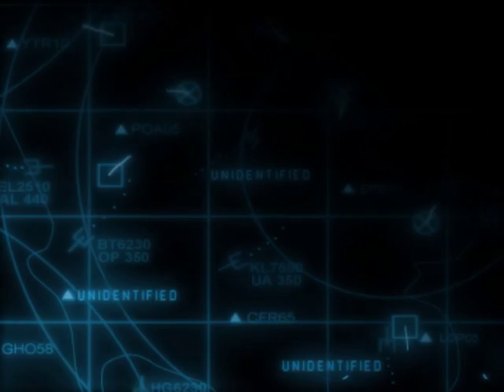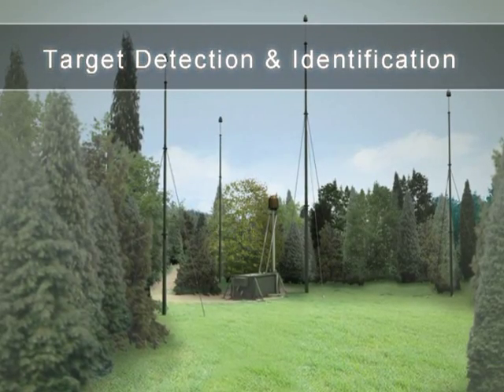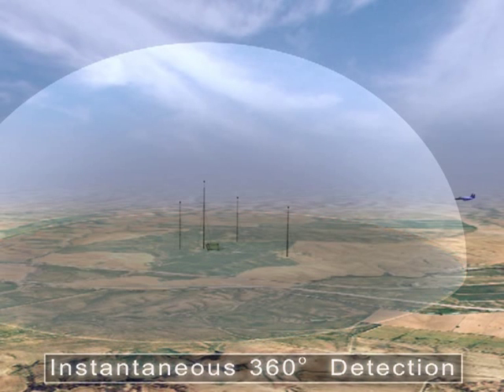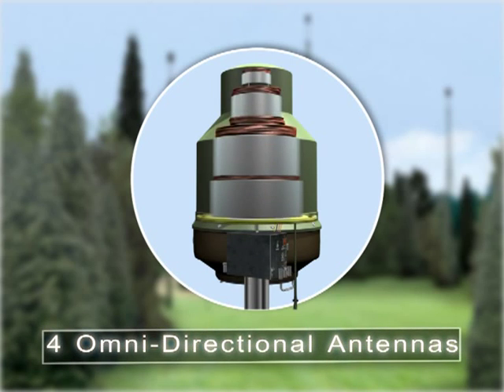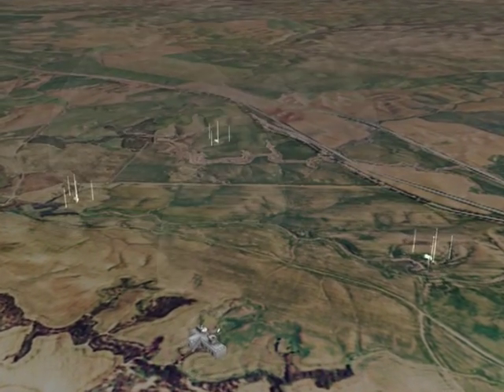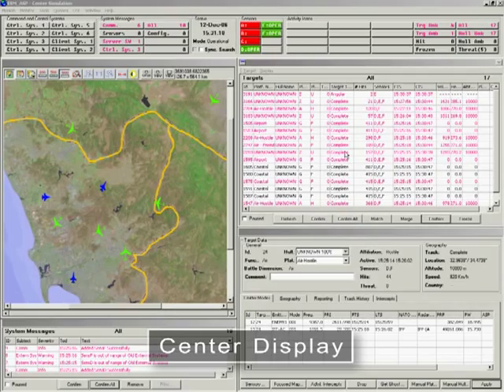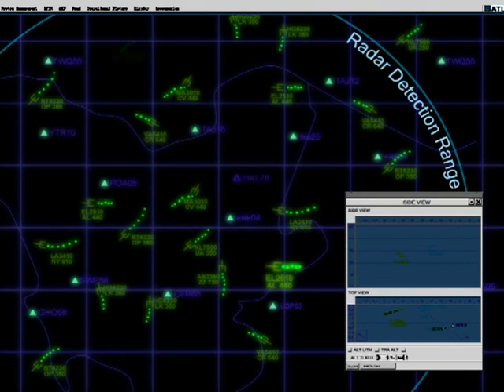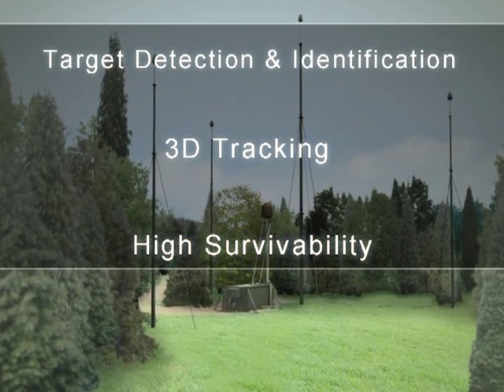ELTA-ELL-8388 - 3D Multi-Mission Ground ESM-ELINT System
ELL-8388 3-D Multi-Mission Ground ESM/ELINT System

General
ELL-8388 is a modern advanced 3-D ESM/ELINT surveillance system for tactical and strategic intelligence collection and air defense support.
This integrated system has the unique capability of creating a 3-dimensional situation picture by providing location and dynamic tracking of airborne, shipborne, and mobile/fixed ground-based emitters.
The system generates an Air Situation Picture (ASP) operating as a Passive Radar.
This passive ASP is complementary to the traditional ASP generated by active radar systems, complementing their limited identification capabilities and interception ranges, limitations due to low altitude clutter, and high vulnerability to jamming and attacks by ARM.

Features

Very high probability of interception with extended interception ranges Instantaneous hemisphere spatial coverage
Wide instantaneous Frequency Bandwidth
High Sensitivity using Digital Receiver
Accurate 3-D bearing by implementing TDOA DF technique
Spinning High Gain antenna for handling CW radars,side lobes and ELINT analysis
Automatic target detection, classification and identification
Provides real-time high quality reports to intelligence and ATC users